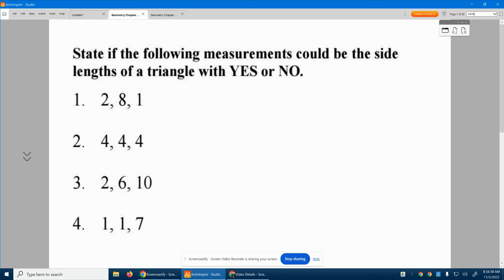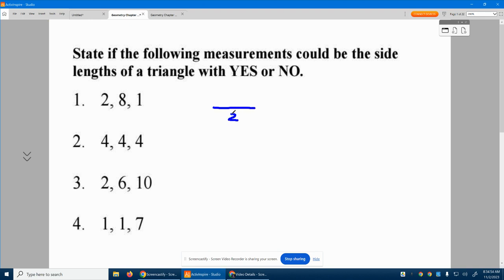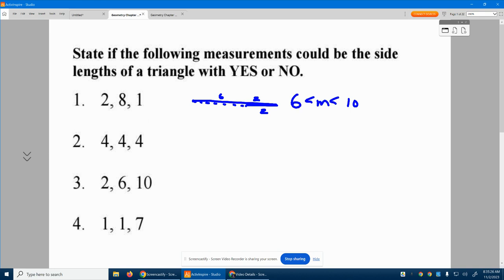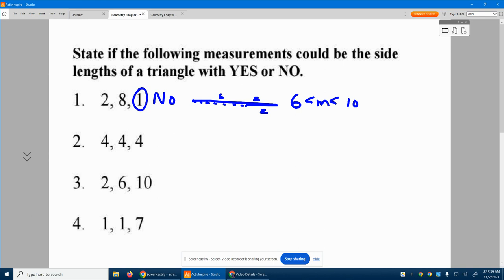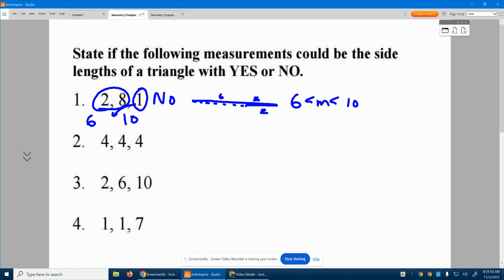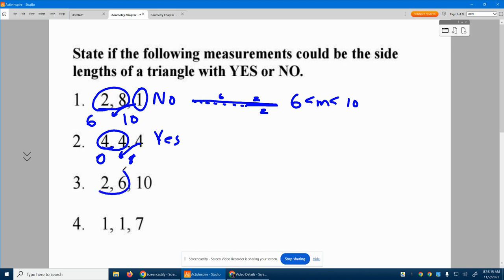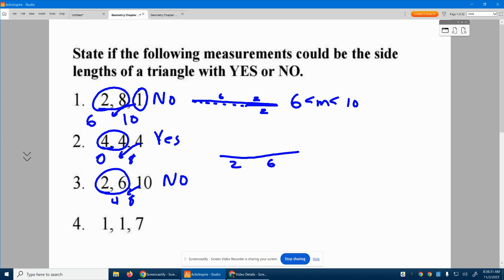Geometry Chapter 5 PT1 #1-4